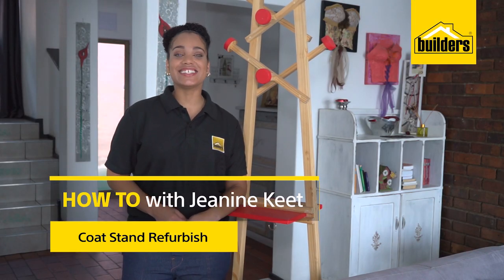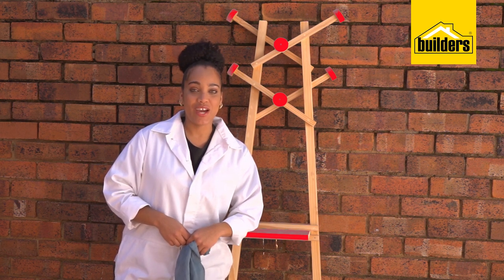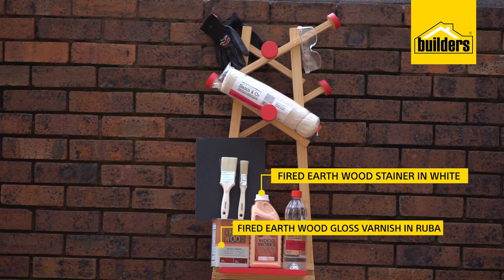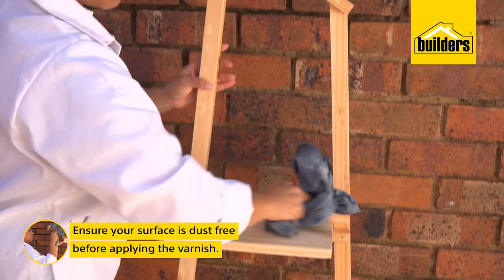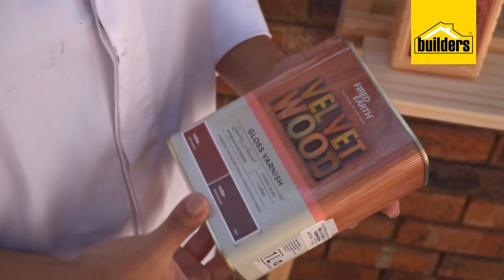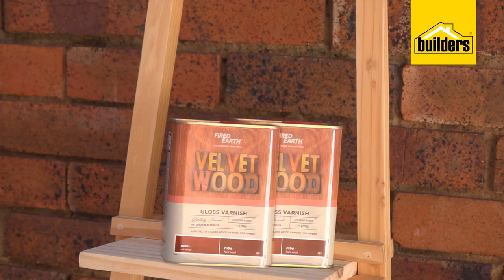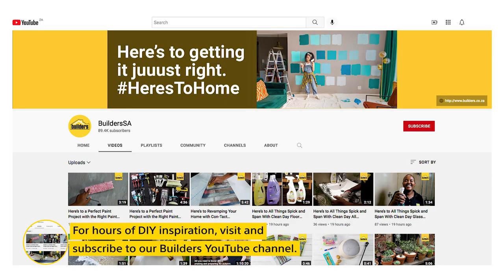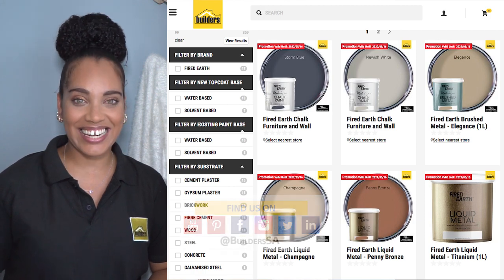Fired Earth Ep5 - Wood Stainer and Varnish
In this Episode Jeanine is using Fired Earth’s Woodworks stainer in white for the cross bars, handbag hanger and coat disks. this stainer has a soft, medium gloss finish, and it will seal, protect and beautify the wood.